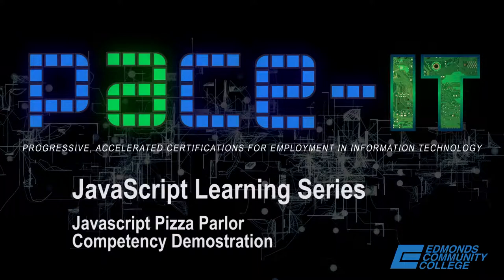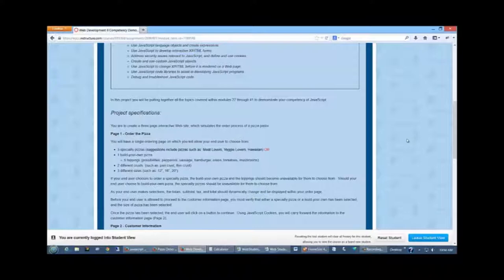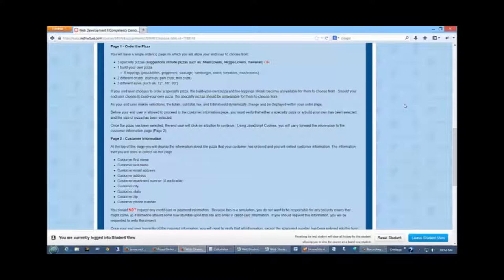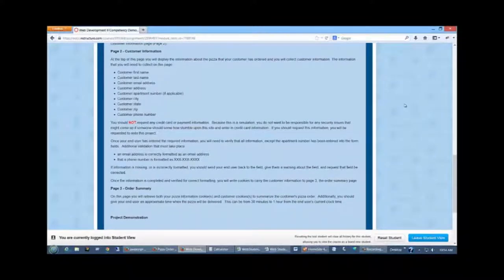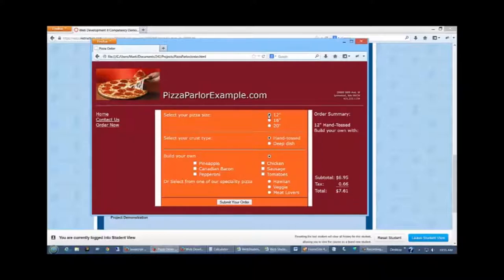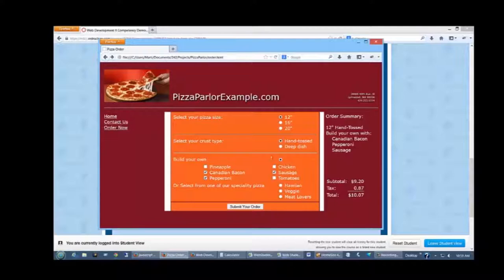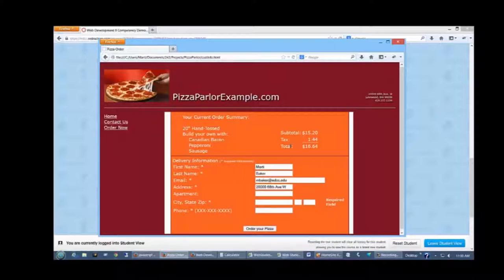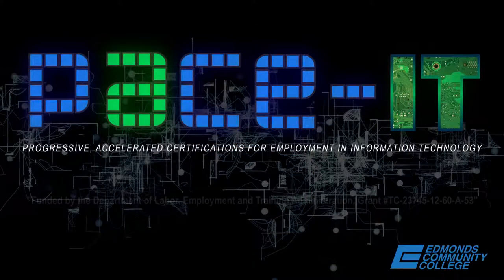Javascript Learning Series: Pizza Parlor Competency Demonstration